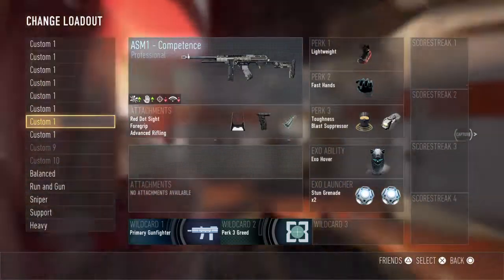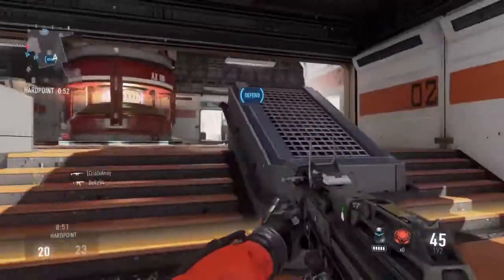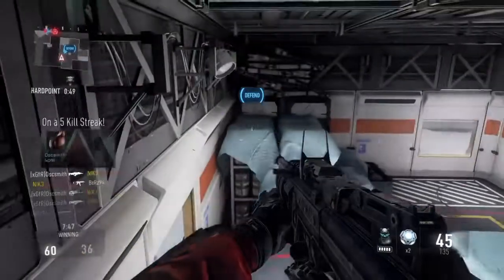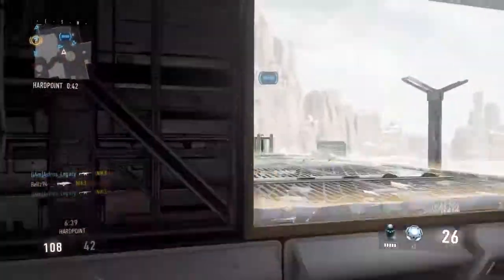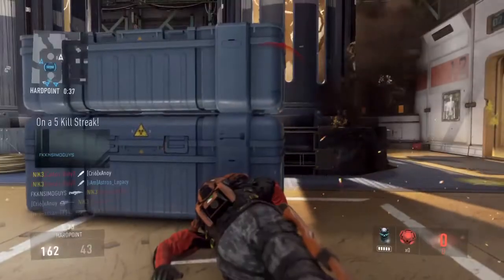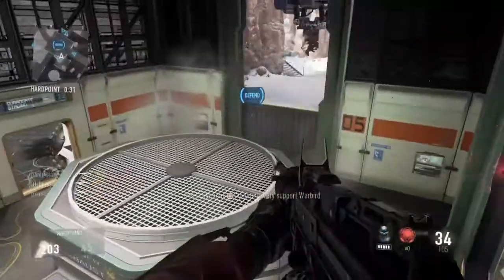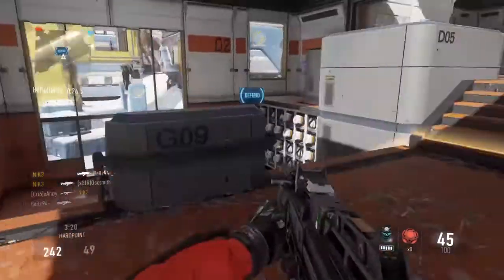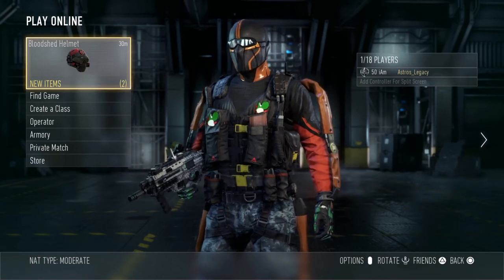Call Of Duty Advanced Warfare: Is The ASM1 Viable? After Patch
Steam - AstrosLegacy

Call Of Duty Advanced Warfare: Is The ASM1 Viable? After Patch Astros Legacy PS4